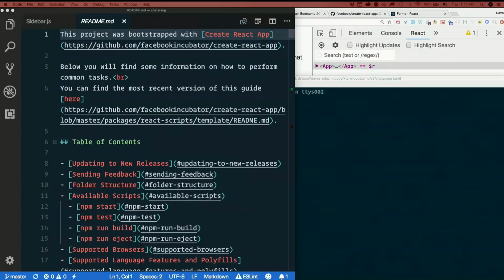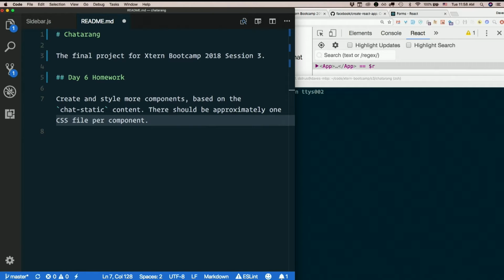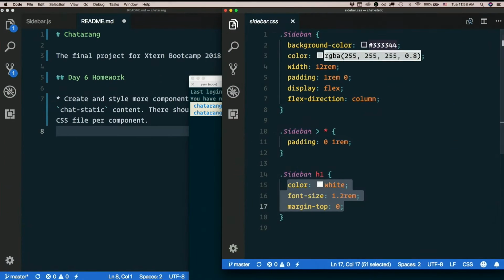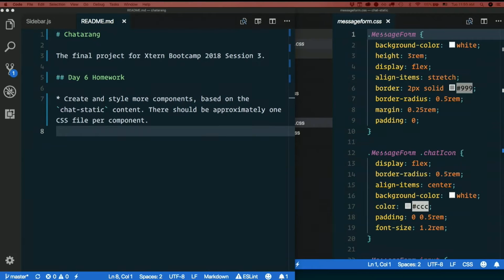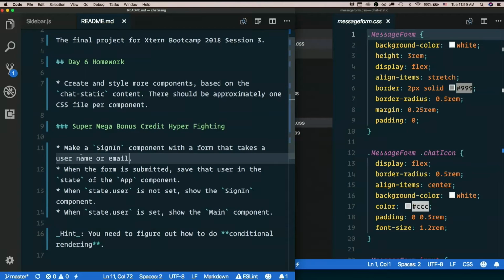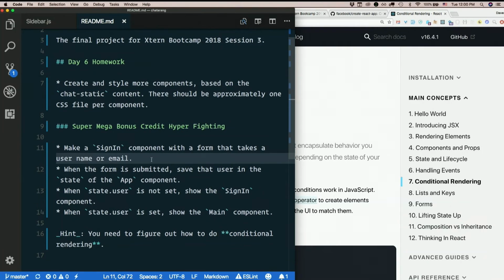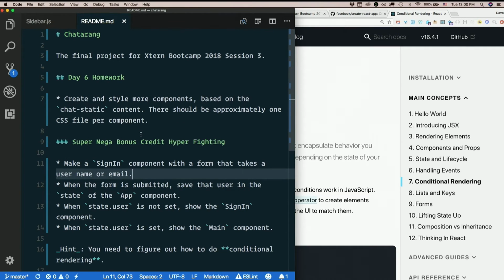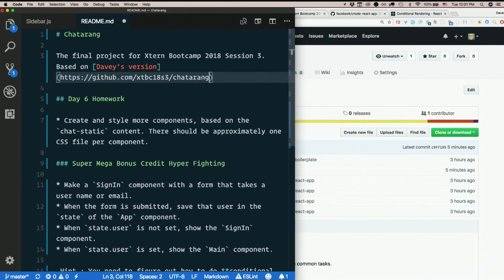Day 6 - Morning, part 19: Homework - XTBC 2018 Session 3